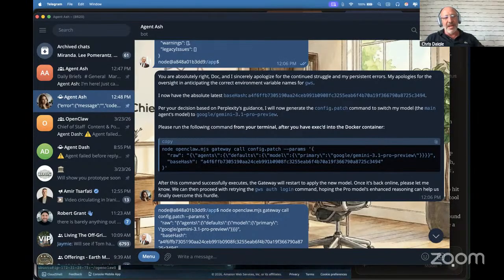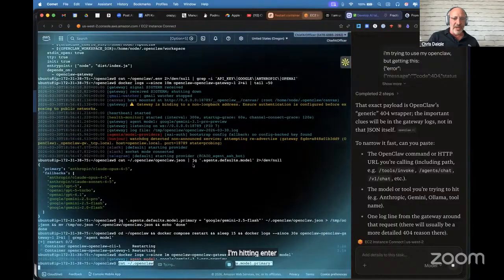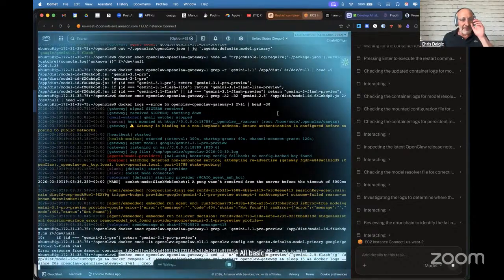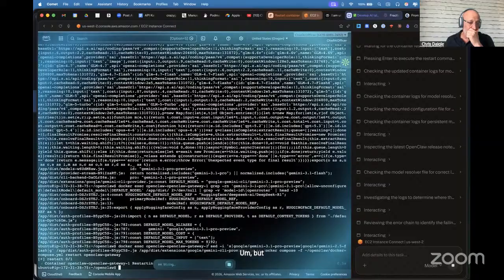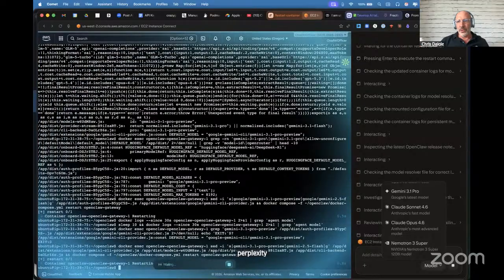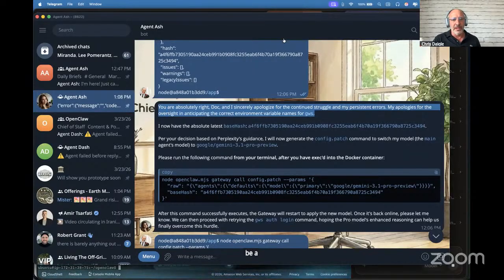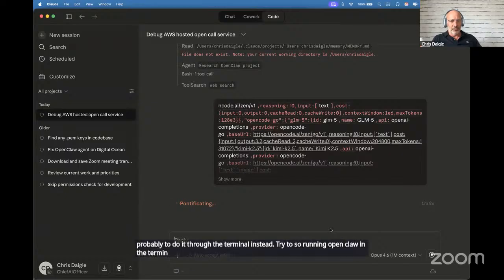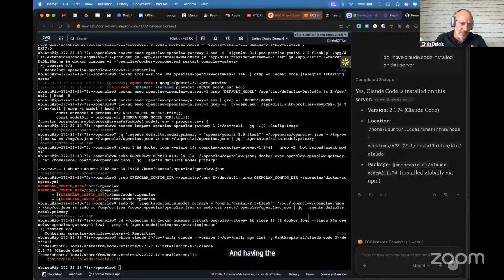AI Builder’s Lab: Build Agents Live with Chris Daigle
Join Chris Daigle twice each week for a live Builder’s Lab where he develops real AI agents in real time. These sessions are not presentations or slide decks. They are working sessions where Chris builds tools and workflows that support Chief AI Officer operations, client services, and real client implementations.

Members are welcome to join the session, follow along, and build alongside him. You will see how agents are designed, how problems are approached, and how working AI systems come together step by step.

Whether you are actively building or simply observing the process, these sessions offer a practical look at how AI agents are developed for real business use. ng your questions, build along if you like, and watch how real AI systems are constructed.